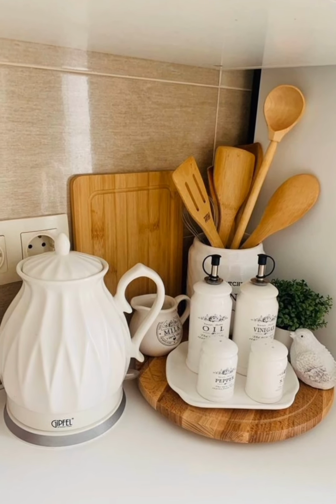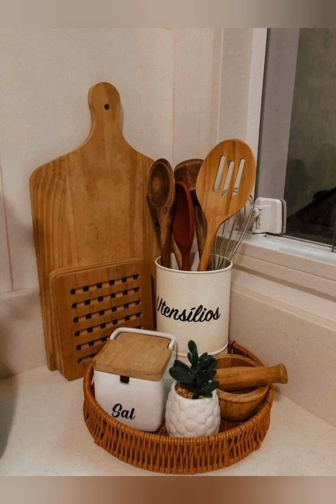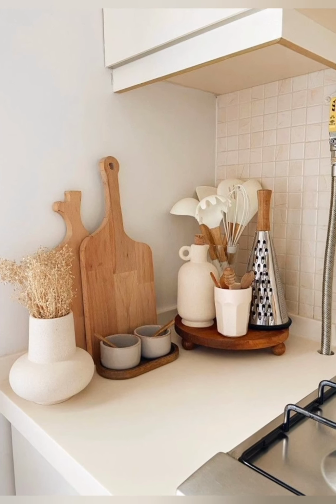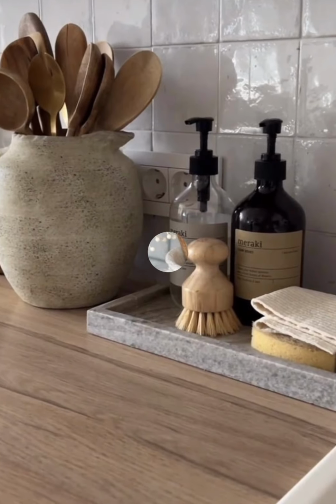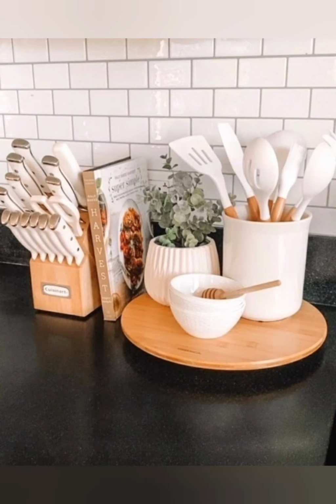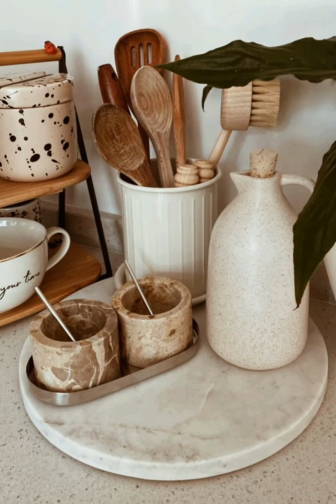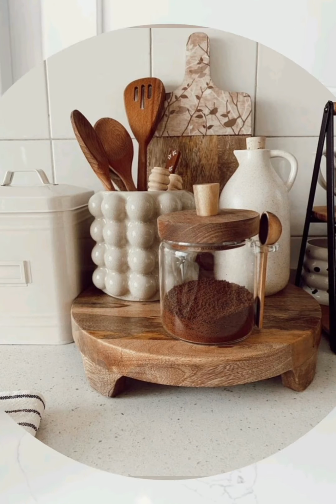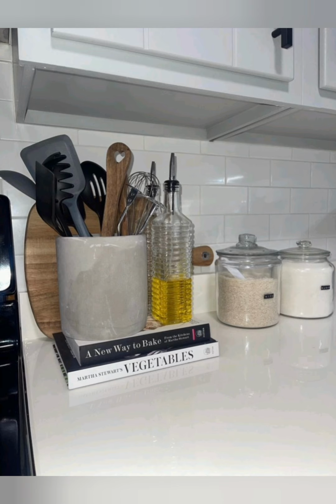Kitchen countertop organization ideas. Kitchen countertop decorating ideas.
I love new and old home decor. It gives me so much life and joy. As a result of which I try to share with you through my videos. Actually I prepare videos to give various decorating ideas and tips.None of the images presented in my videos are mine. I express my sincere thanks and appreciation to those whose pictures I have used.